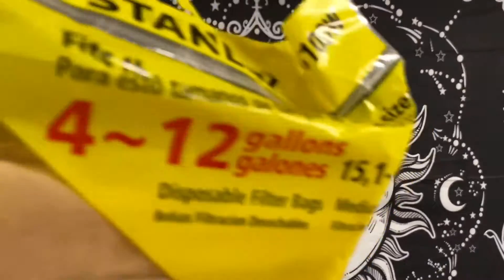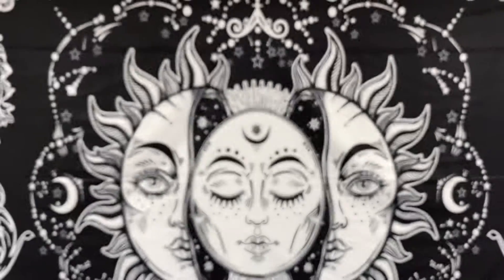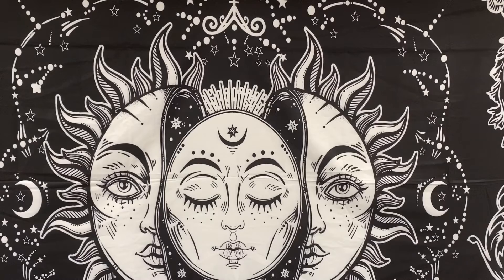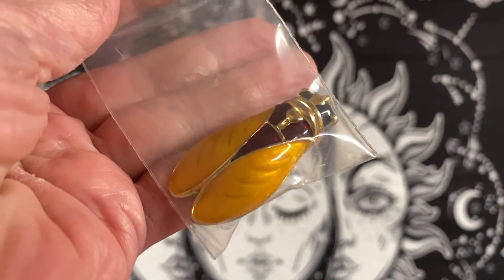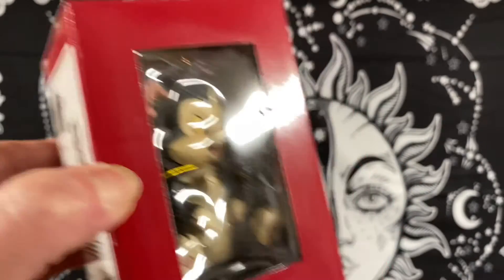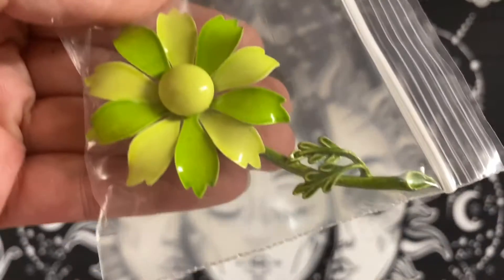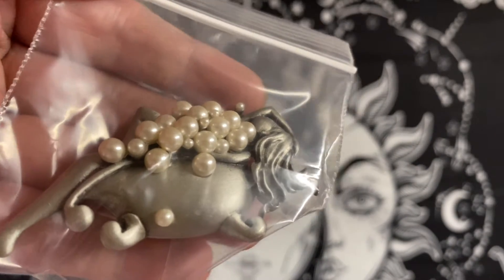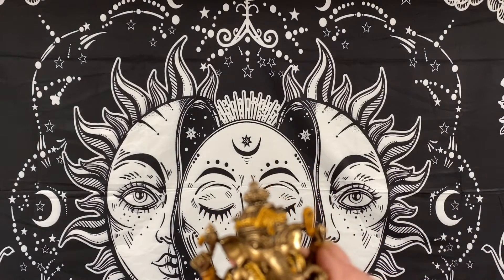What sold Ebay Mercari Poshmark $1604 over the Past Week 25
What sold on Ebay, Mercari and Poshmark over the past week.